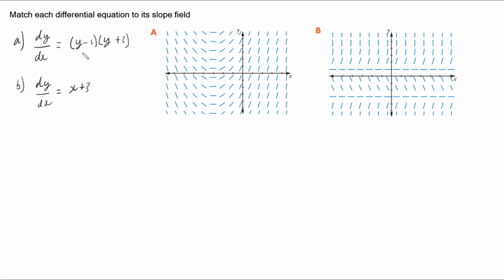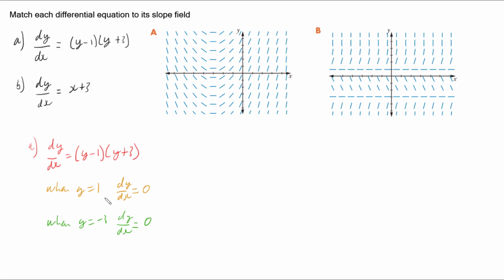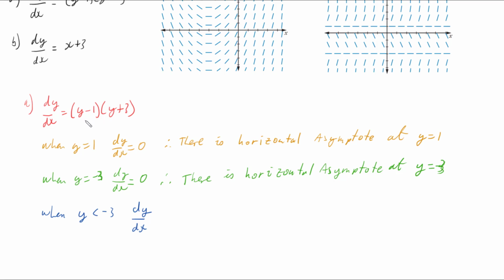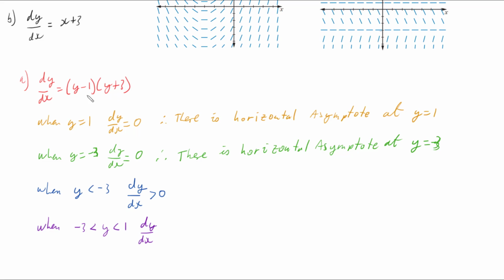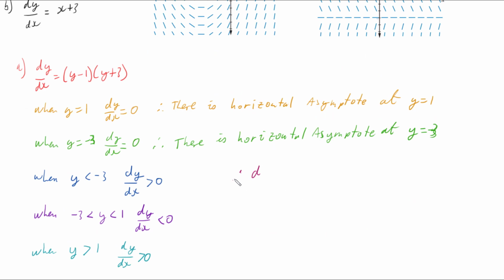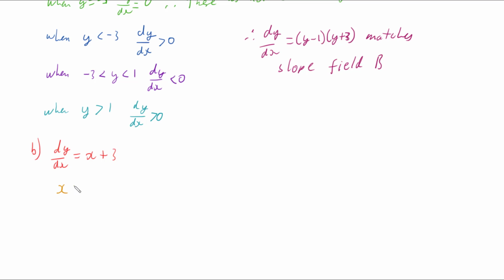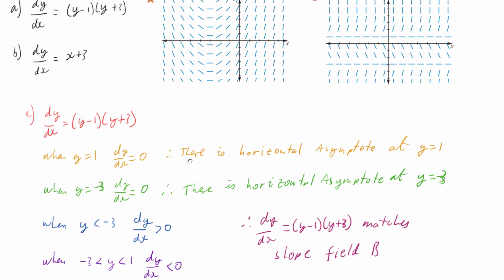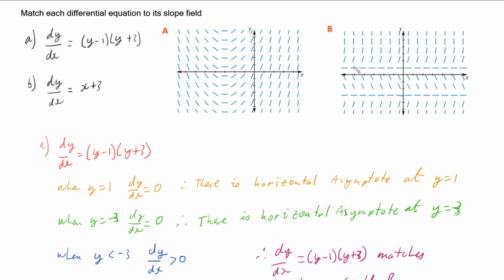Differential Equations & Slope Fields Identifying Important Features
This video looks at two differential equations to identify the important features on the slope field.